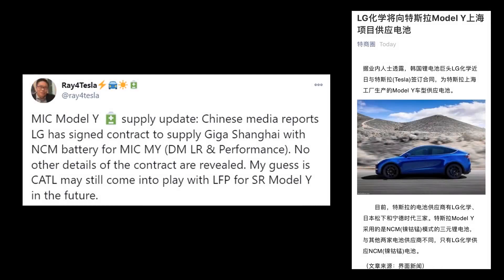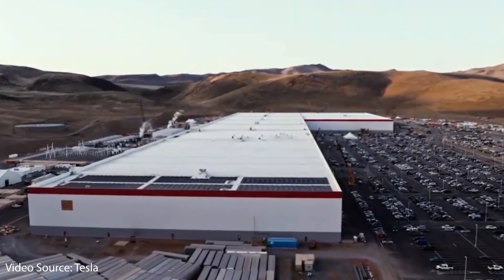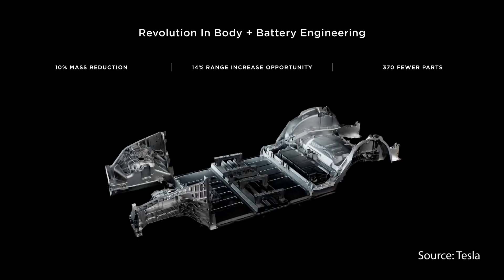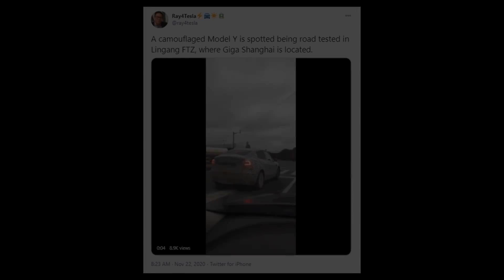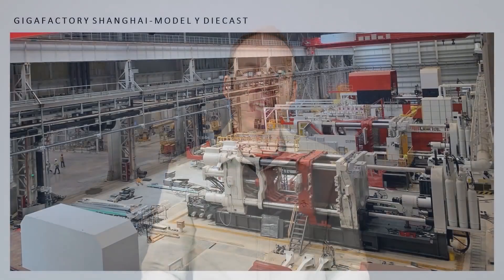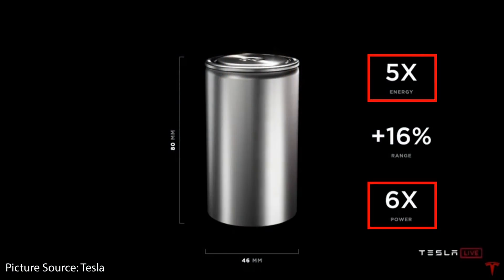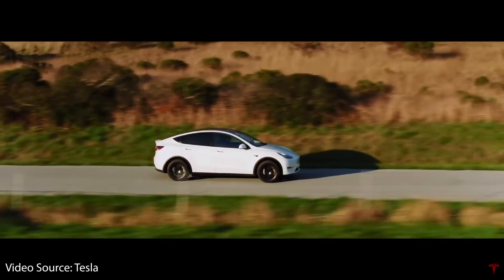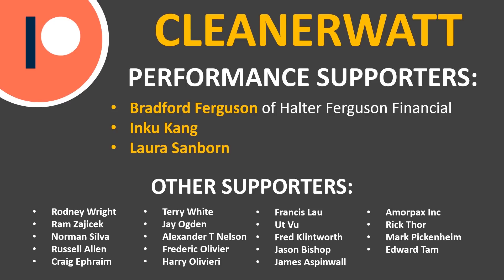Tesla 4680 BATTERIES for MODEL Y made by LG Chem?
LG Chem just signed a battery contract with Tesla to supply batteries for the Made in China Model Y. In this video I discuss the details of this announcement and why I believe that these batteries will be made in the larger tab-less 4680 format that Tesla revealed at battery day.

Support Cleanerwatt by:

2.

Image & Video Clip Sources:

1.  Tesla Media